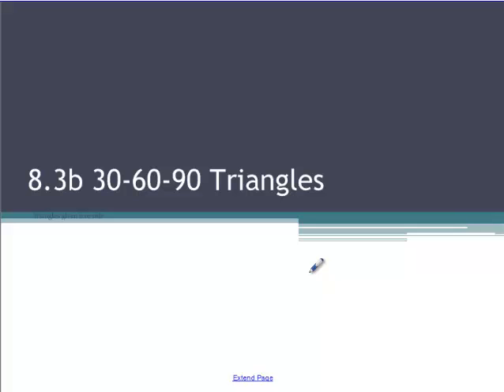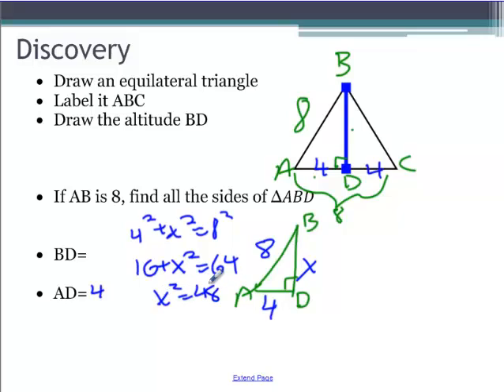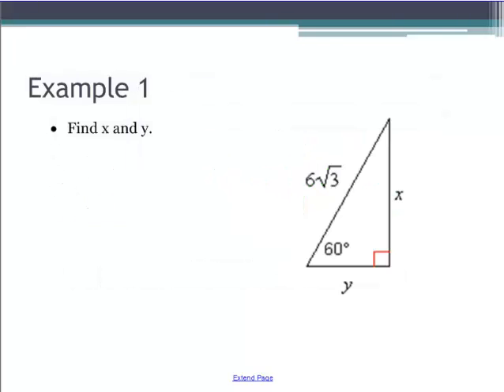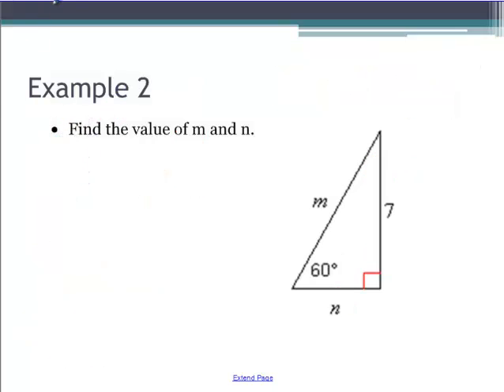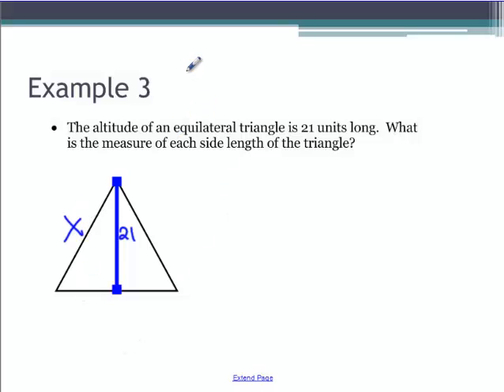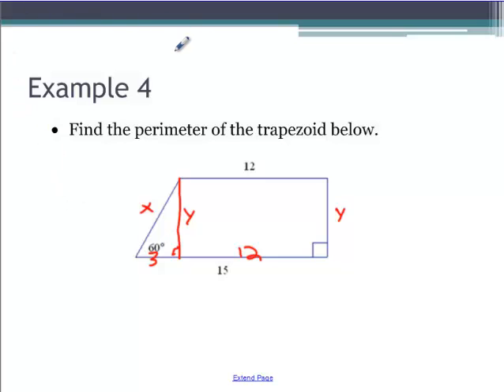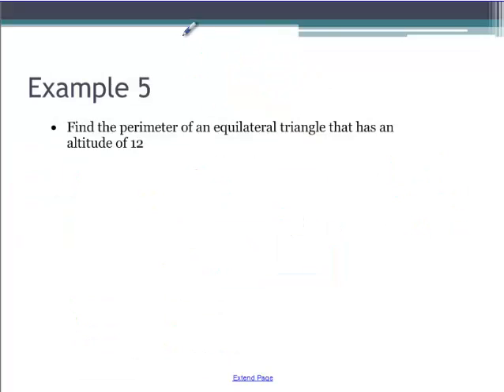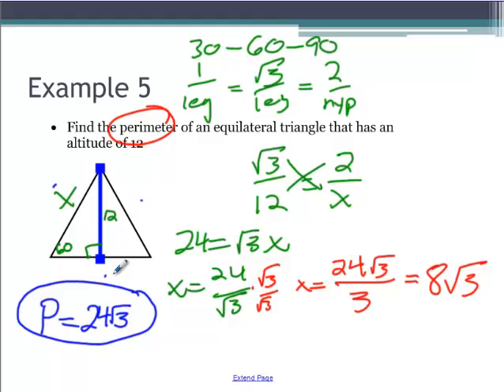8.3b 30-60-90 Triangles